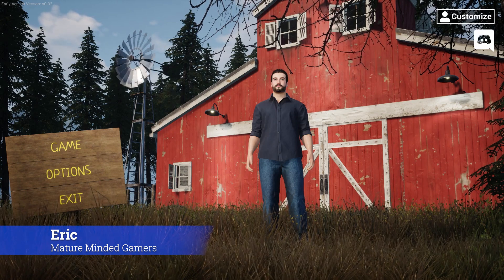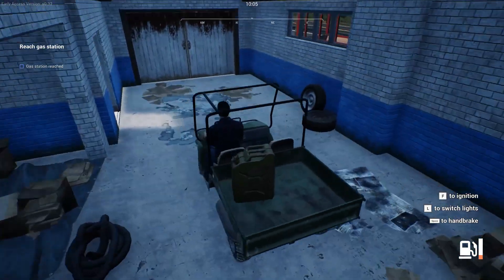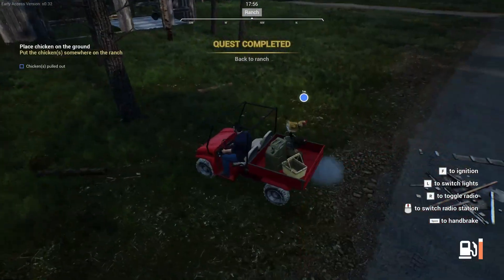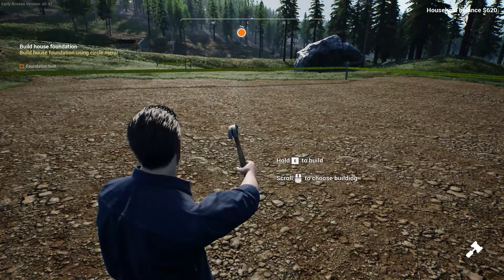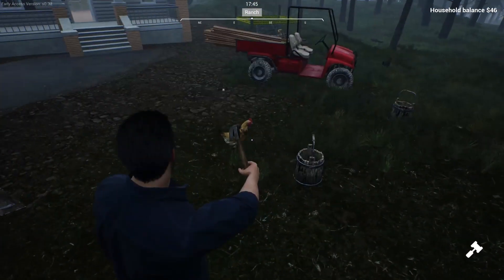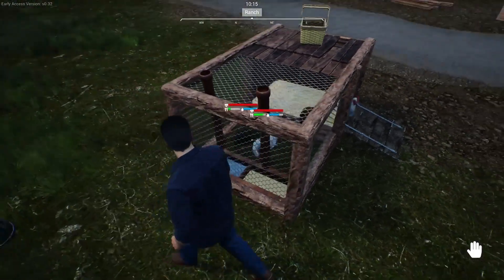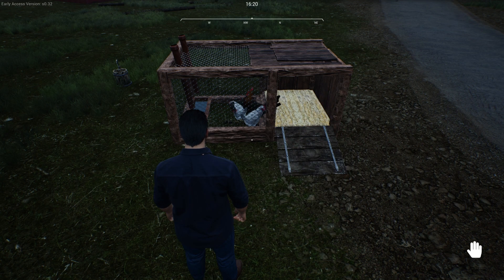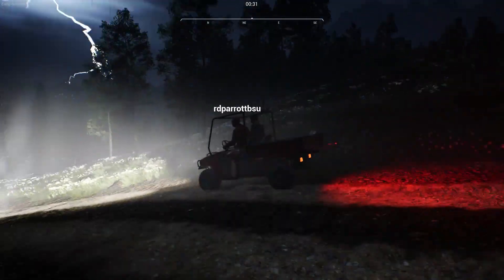Ranch Simulator - First Look - Build, Farm, Hunt and Trade With Friends!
Eric shows you the basic's of Ranch Simulator. Then we get into some Coop Fun with Ryan. Are we the best Ranchers? Hell no, but we have fun.  Ranch Sim is developed by Toxic Dog and Published by Excalibur Games.